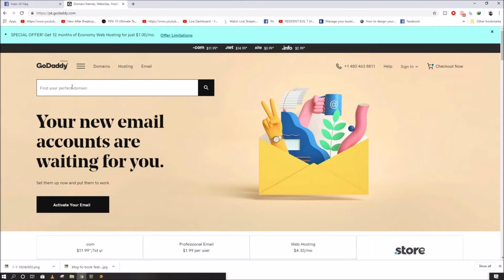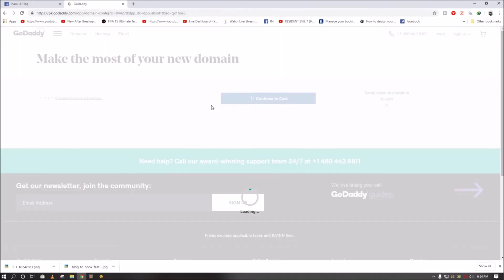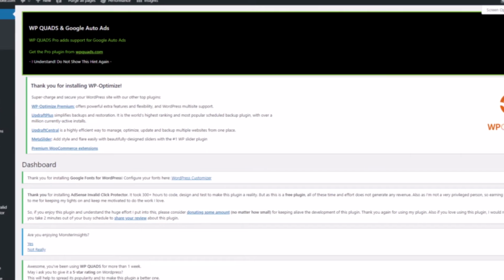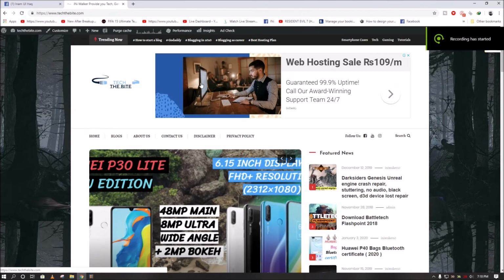How To Creat A Website or Blog in 2020 with Godaddy.com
How To Start A Professional Website or Blog in 2020 with Godaddy.com

Welcome to New Video, Today I provided a tutorial that How to Start a Website or Blog in 2020.

Things you need to do:

1 - buy a domain name
2 - Choose Hosting Plan
3 - Install WordPress
4 - Set up a Website
5 - That's it!

This is how, you can make Website/Blog in 2020. In Next Blog I will discuss How to Set up website in Detail. So till then take care and Keep visiting us for more updates.